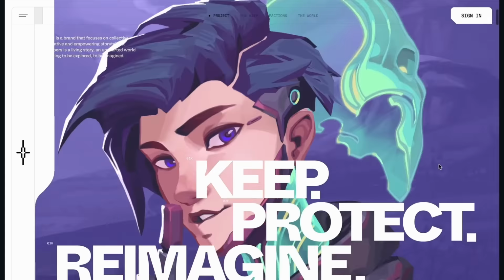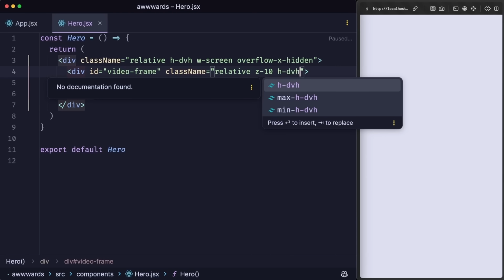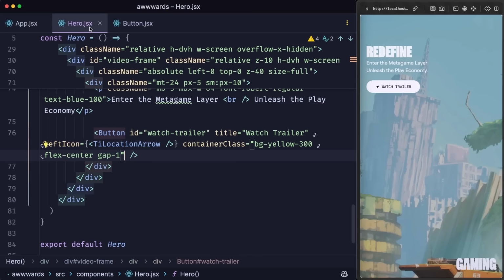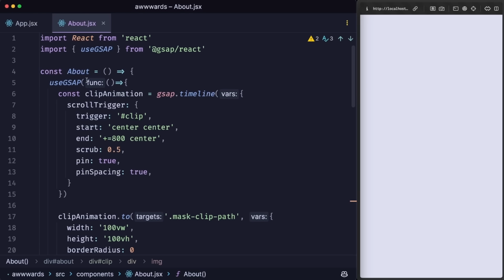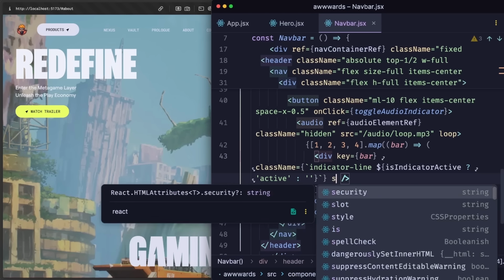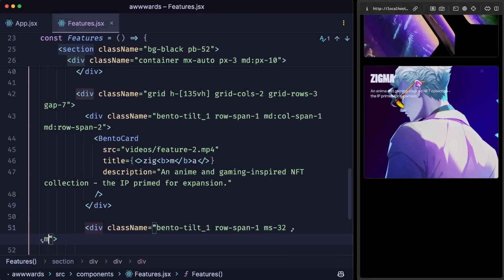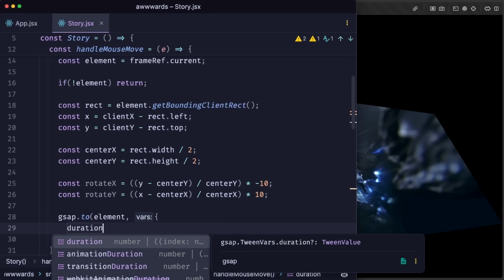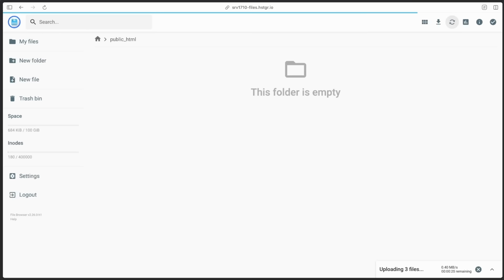Build and Deploy an Awwwards Winning Website | React.js, Tailwind CSS, GSAP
A step-by-step course teaching you how to build an award-winning animated website that became an Awwwards Site Of The Month.

Time Stamps 👇
00:00:00 — Intro
00:03:48 — Setup
00:10:10 — Tailwind Config
00:20:12 — Hero Section
01:00:41 — About Section
01:10:05 — Animated Title
01:19:03 — Navbar
01:41:11 — Features
02:07:48 — Story
02:22:17 — Contact & Footer
02:36:46 — Deployment